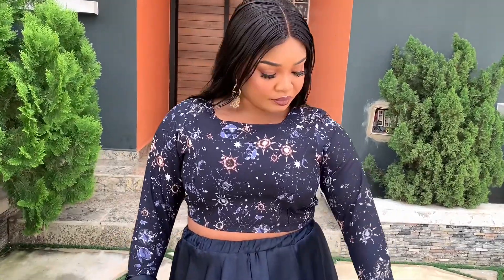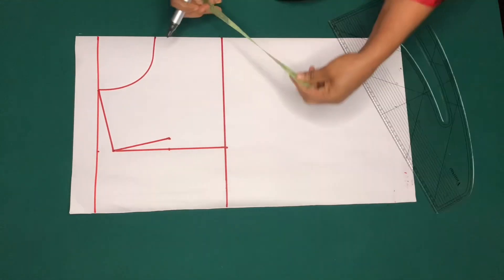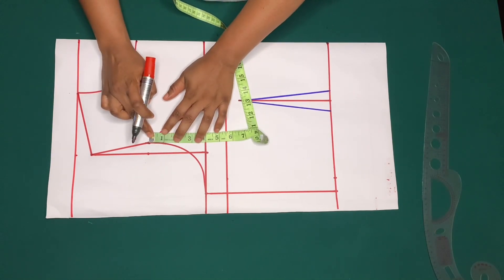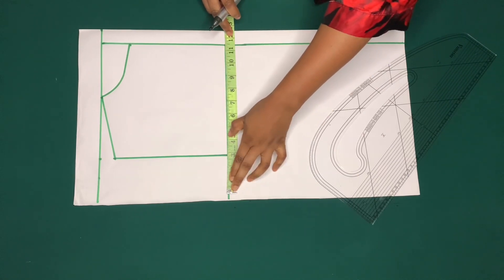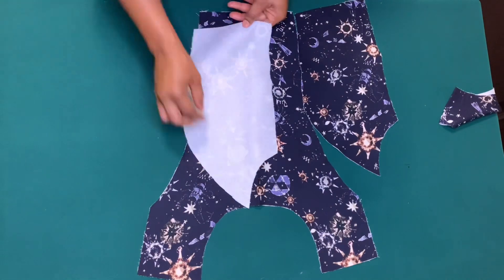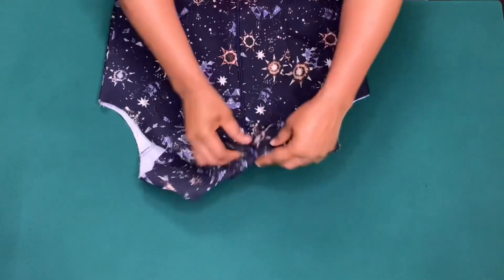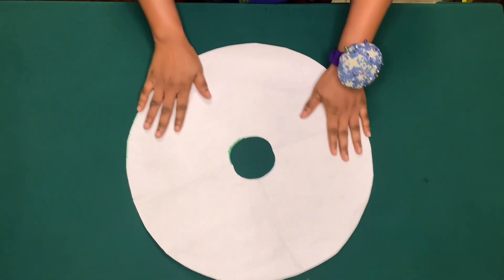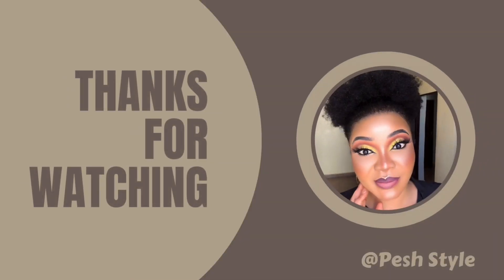HOW TO MAKE AN ARMHOLE PRINCESS DART CROP TOP WITH FLARED SLEEVE (Cutting & Stitching)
Easy Armhole Princess Dart Crop Top with Flared Long Sleeve | Detailed Cutting & Stitching Tutorial

Welcome to our detailed tutorial on creating a fabulous Armhole Princess Dart Crop Top with a stunning flared long sleeve! Whether you're a seasoned seamstress or just starting out, this video will guide you through the entire cutting and stitching process, making it a breeze to achieve a fashionable and trendy look.

In this comprehensive sewing tutorial, you'll learn:

How to choose the perfect fabric for your crop top.
Precise measurements and cutting techniques for creating the armhole princess dart style.
Step-by-step instructions for sewing the flared long sleeve with a professional finish.
Tips and tricks for achieving a flattering fit that suits your body type.
Creative ideas for customizing your crop top to match your unique style.
Whether you're looking to upgrade your wardrobe or hone your sewing skills, this video is a must-watch.

Join us in creating this stylish Armhole Princess Dart Crop Top with Flared Long Sleeve and step out with confidence in your own handmade fashion statement!

👉How To Draft Basic Sleeve Pattern {Detailed Tutorial}